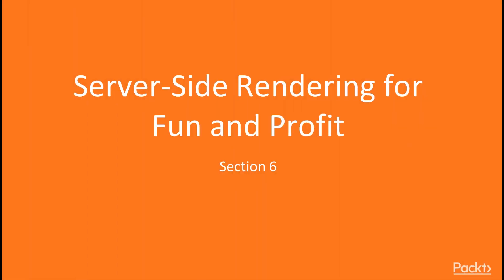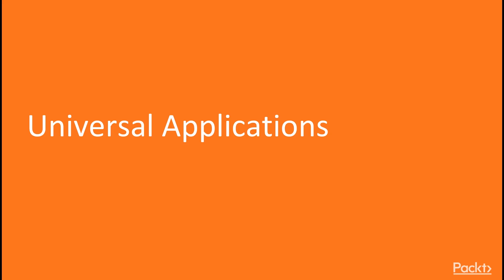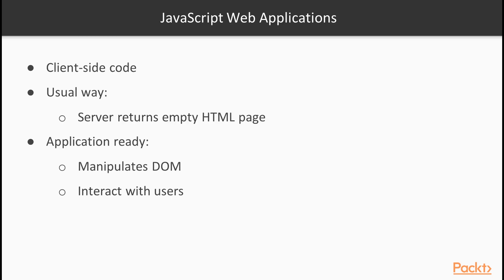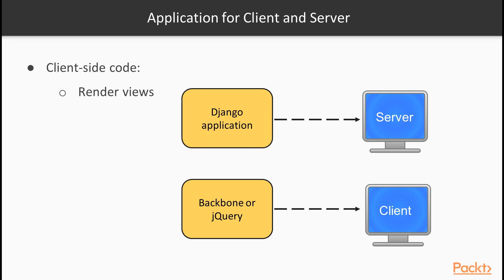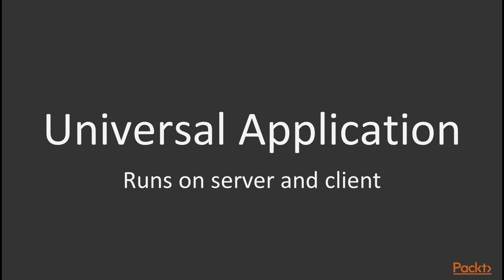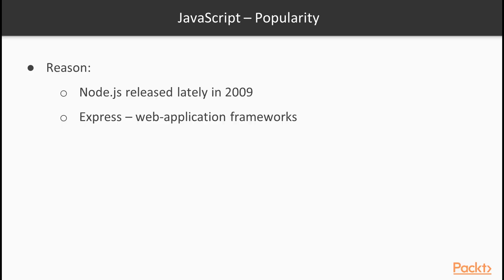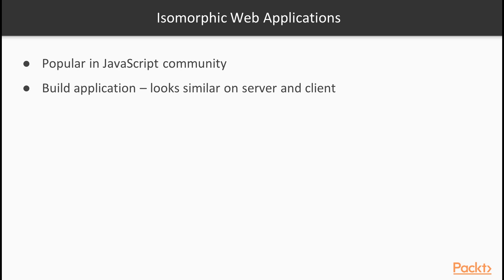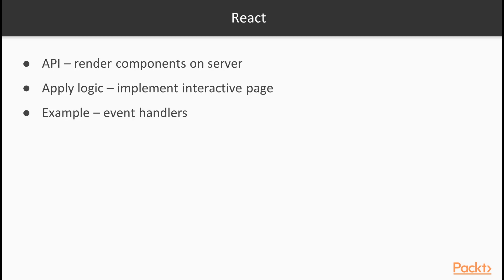Advanced Design Patterns with React : Universal Applications | packtpub.com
React brings the concept a step forward, giving us a simple API to render our components on the server and transparently applying all the logic needed to make the page interactive on the browser.
• Server returns an empty HTML page
• Manipulates the DOM inside the browser